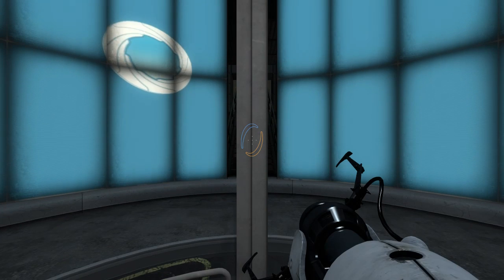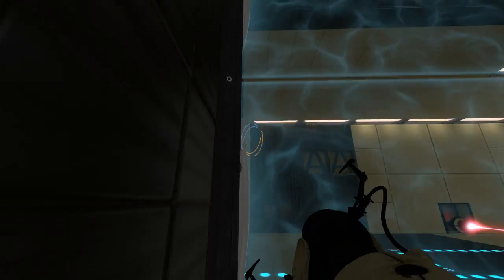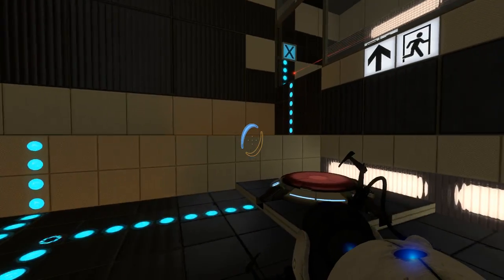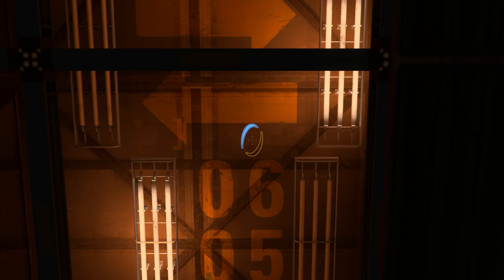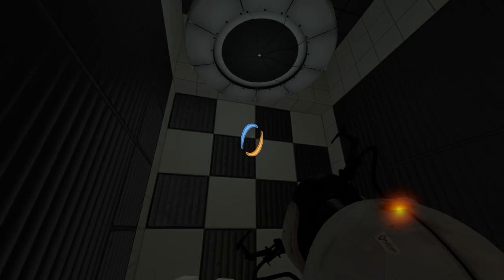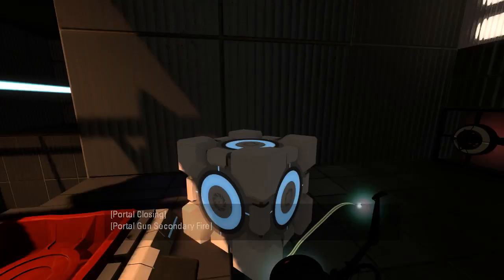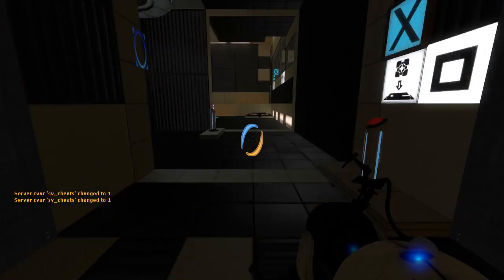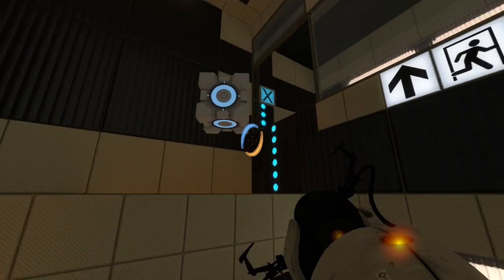Portal 2 PeTI - "A Warm Test #7" by Aperture Laboratories (A.A.C.E)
Blind playthrough. Apparently I'm easily startled today X)